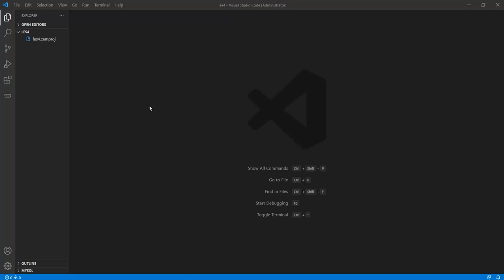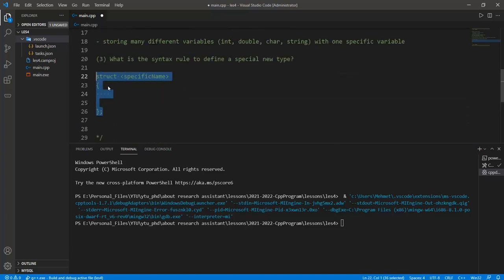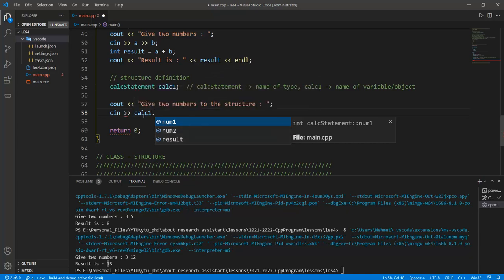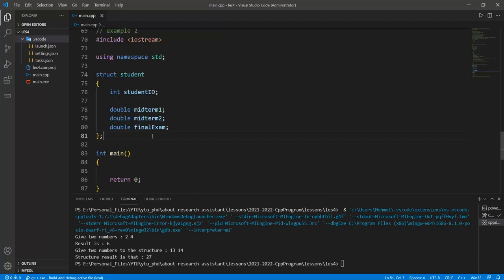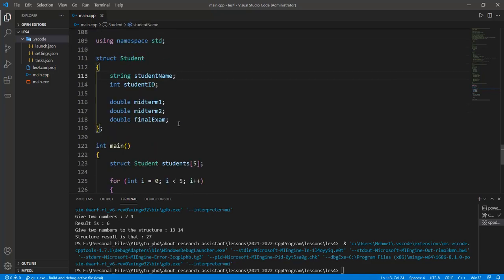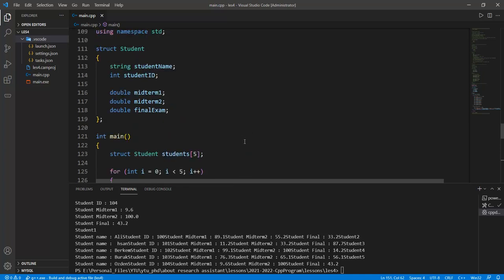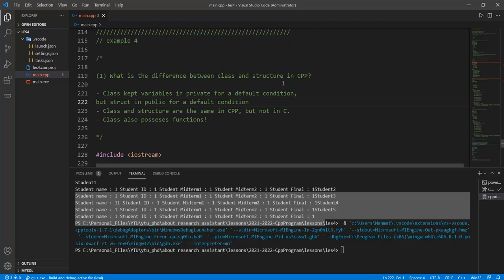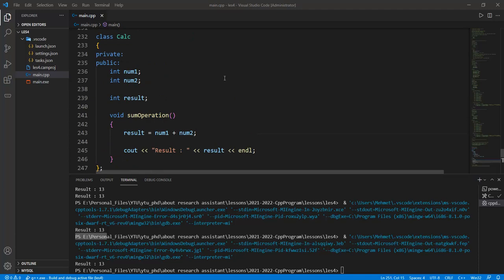C++ Programming 2021/2022 - Autumn - Classes and Structures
In this lesson, Classes and Structures are given in detail.